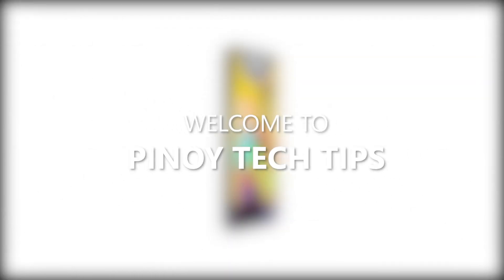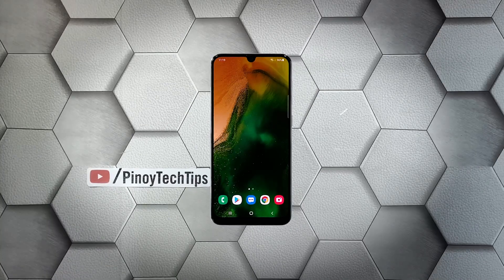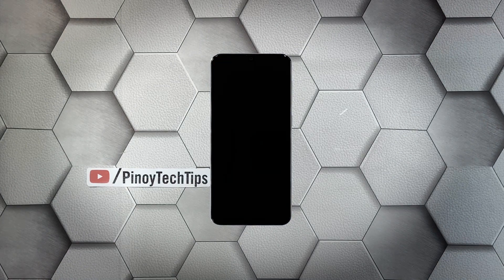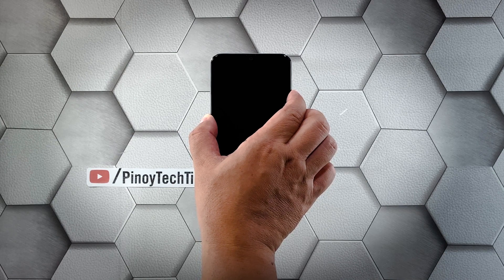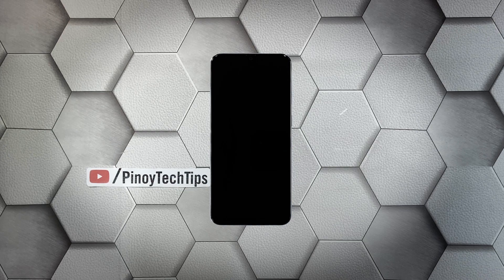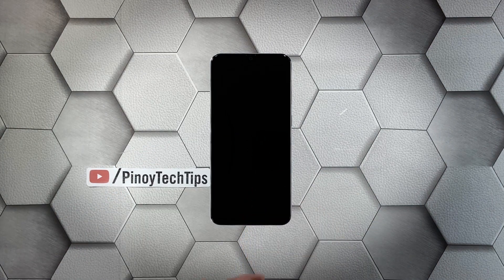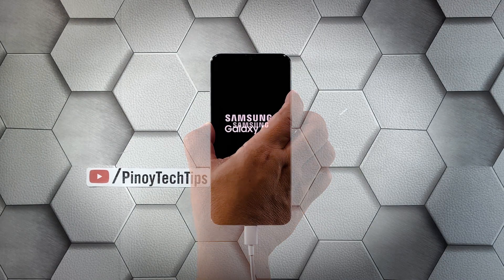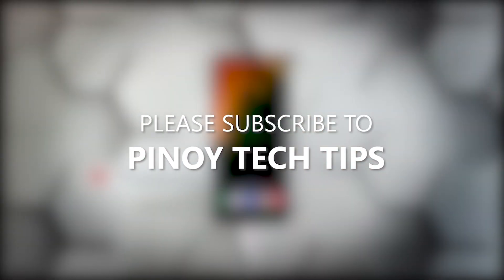Samsung Galaxy M31 Went Completely Dead and Won’t Turn On or Respond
This video will guide you on how to fix a Galaxy M31 that just died and would no longer turn on for some reason.

Once the phone no longer powers on, it’s possible that such a problem is caused by either a firmware issue or there’s a problem with the hardware. Whatever the case may be, you will need to troubleshoot your device, and here’s what you need to do about it.

00:00 Introduction
00:28 First solution: Force restart your phone
01:07 Second solution: Charge your phone and do the forced restart